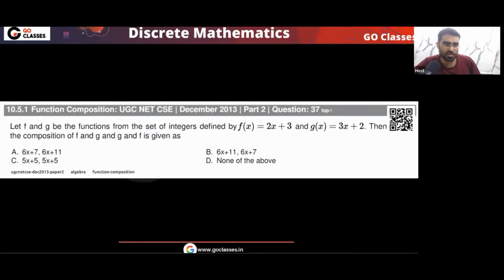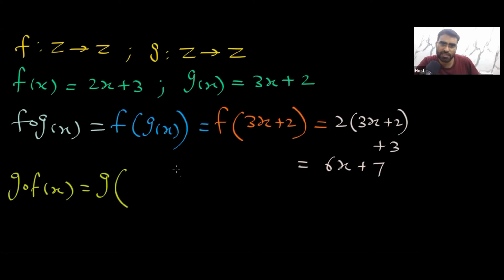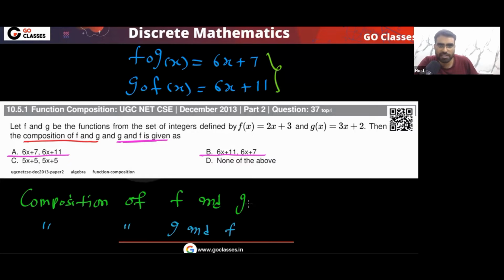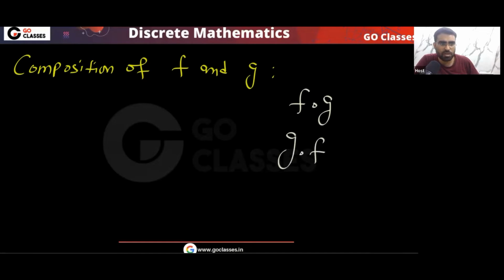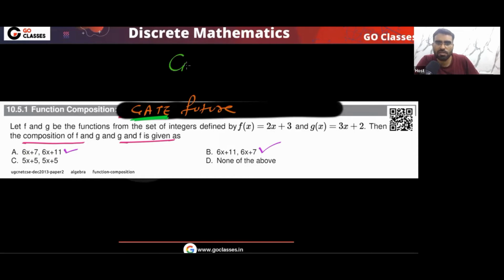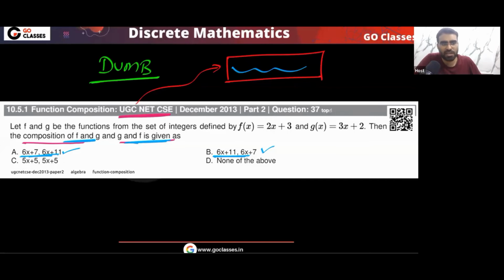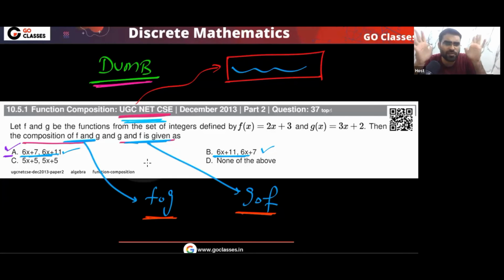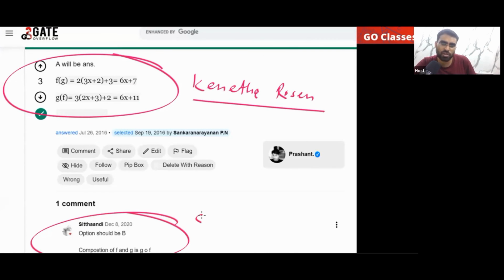Composition of f and g | Function Composition | UGC NET CSE December 2013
Composition of f and g VS Composition of g and f

(Stanford) Function Composition:
● Let f : A → B and g : B → C. ● The composition of f and g (denoted g ∘ f) is the function g ∘ f : A → C defined as (g ∘ f)(x) = g(f(x)) (Slide 50)

(Berkeley) Composition of Functions
Definition 1. The composition of functions f and g, denoted by f ◦ g, is the function (f ◦ g)(x) = f (g(x)). Note: We first evaluate g(x), then we evaluate f(g(x)).

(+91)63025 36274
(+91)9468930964